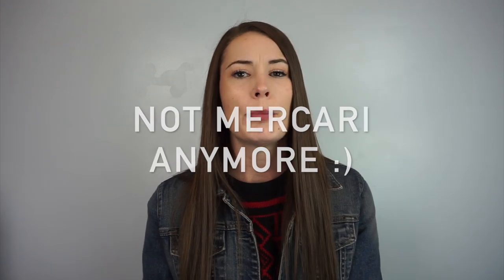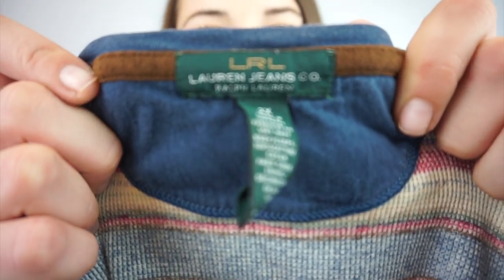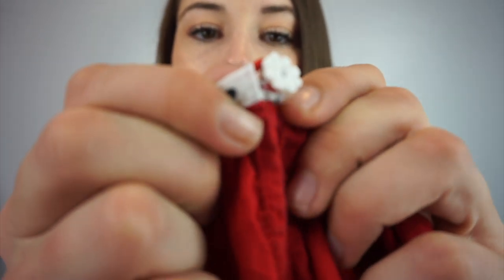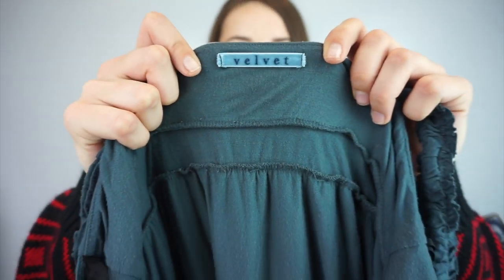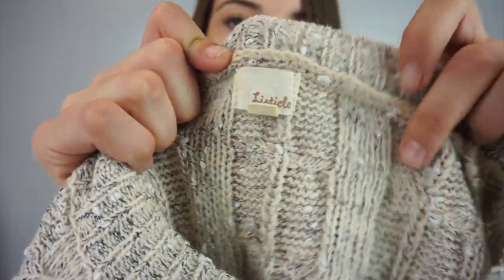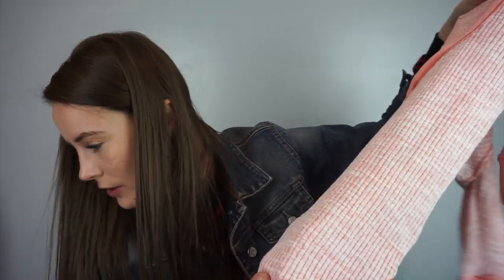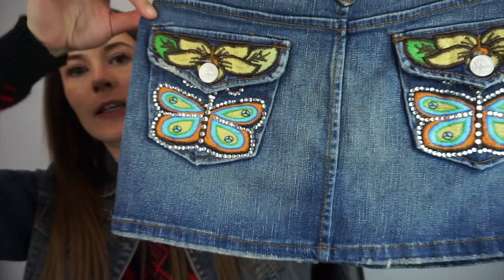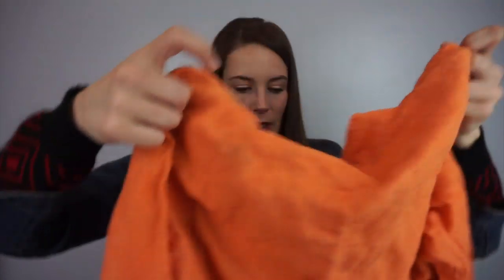GOODWILL OUTLET HAUL TO RESELL ON POSHMARK & EBAY | JENEMY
Hey party people! I recorded this video in November. As you watch, my camera keeps shutting off because the internal temperature was too high. I kept turning it back on and when I was done recording, my camera wouldn't turn on for WEEKS! I hope you enjoy the video!

\\STAY WEIRD//